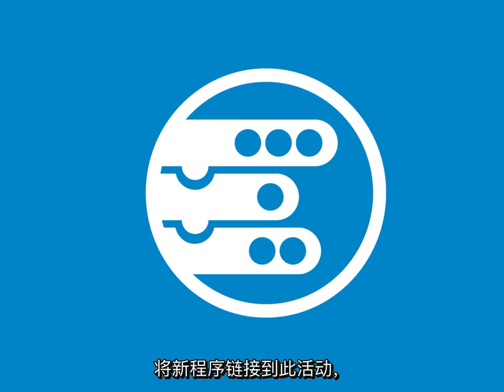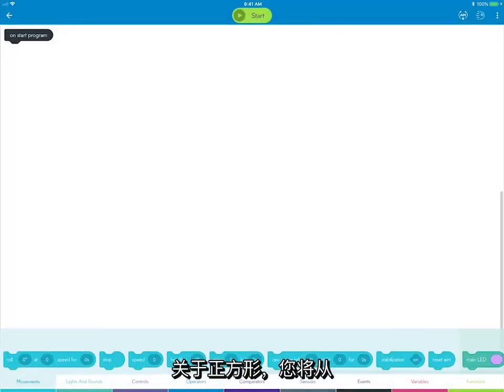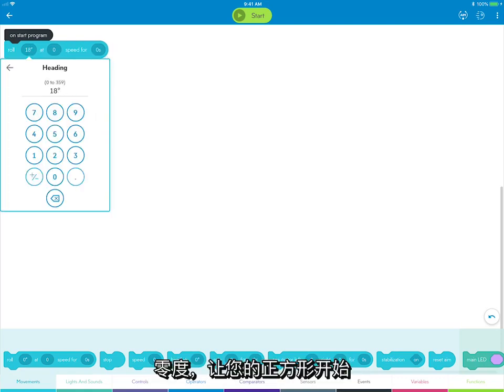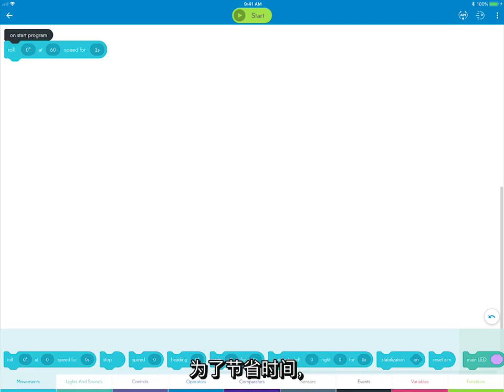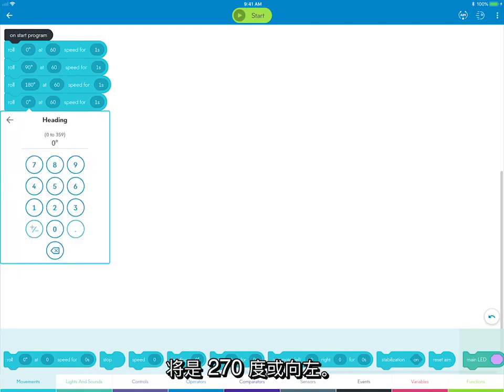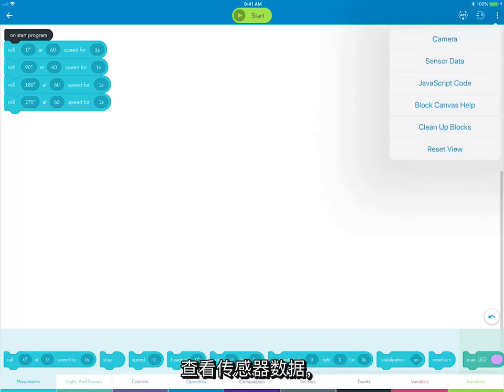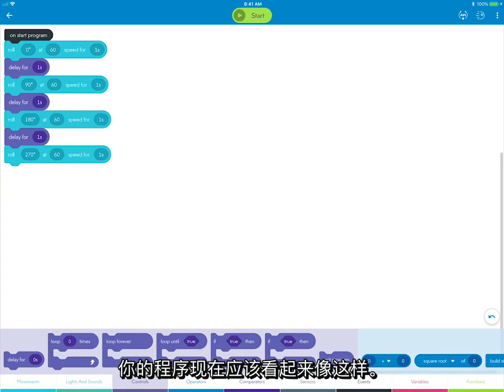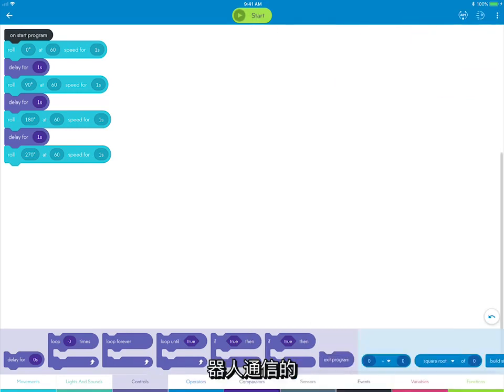Sphero Blocks 1 01